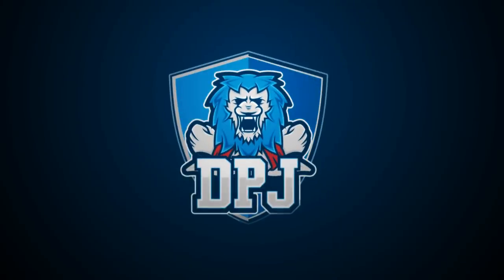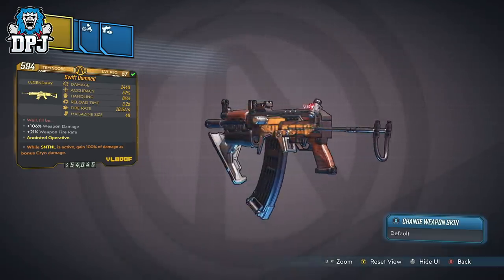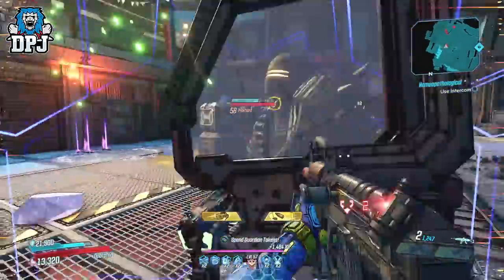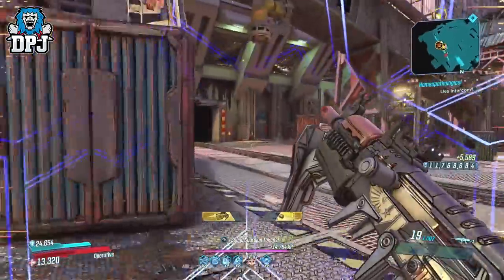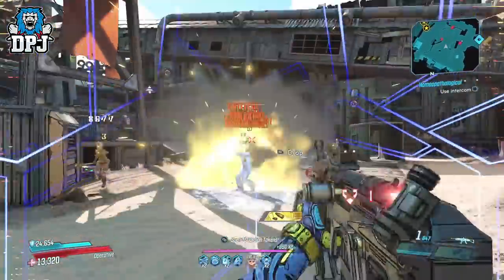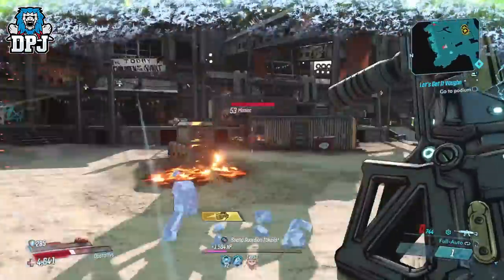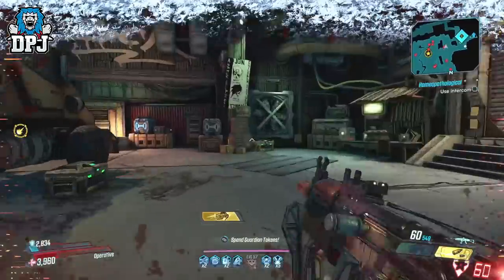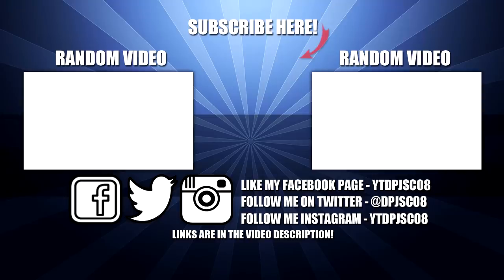The DAMNED - After April 2nd Patch/Buff Testing - Is It TOP TIER Now? - Borderlands 3 Weapon Guide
In this Borderlands 3 video we take a look at the Damned assault rifle, it recently was buffed so lets test how it handles now.